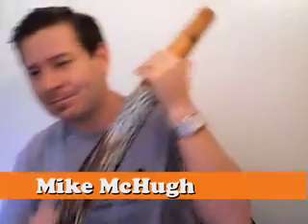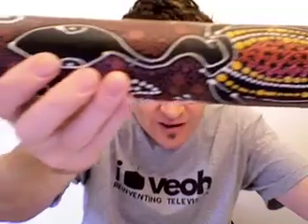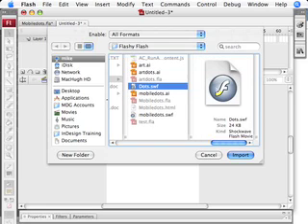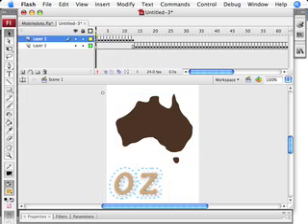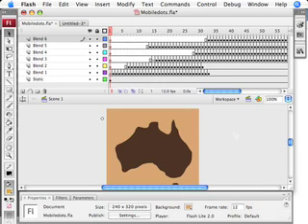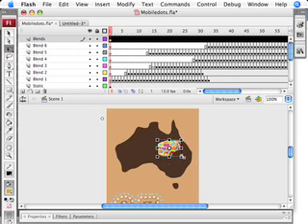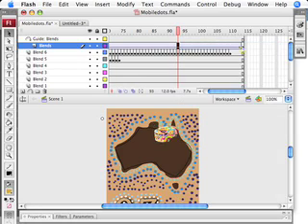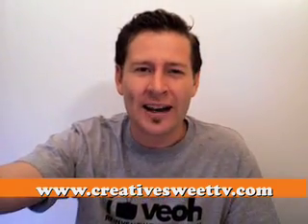Flash and Illustrator CS3 (No. 26)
Thursday, 3 May 2007
In a bizarre attempt to play the didgeridoo, Mike stumbles across a Flash CS3 animation technique. Using Blends in Illustrator Keyframes and a dodgey motion guide. Flashes new interface is explored quickly then some great new features exposed. This is an easy introduction to the new Flash.